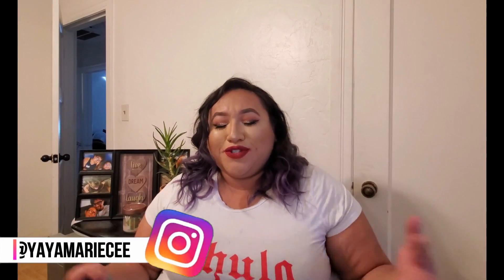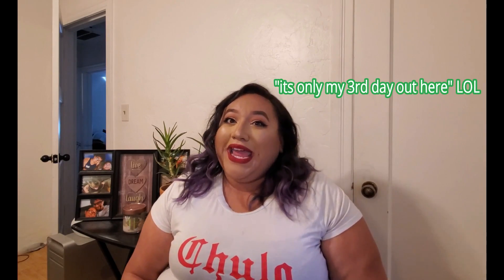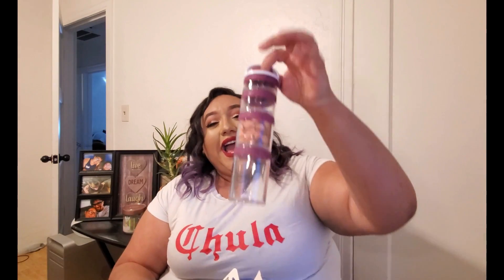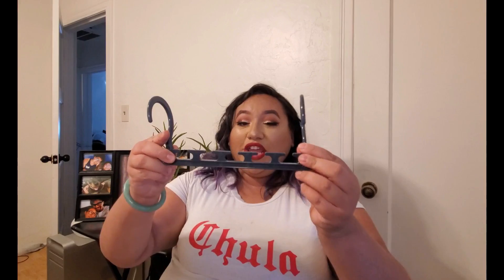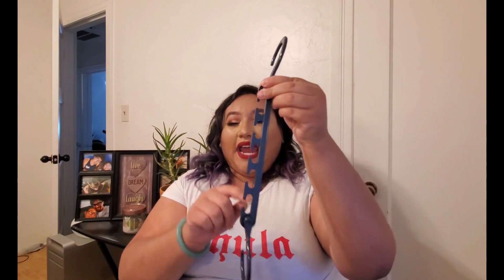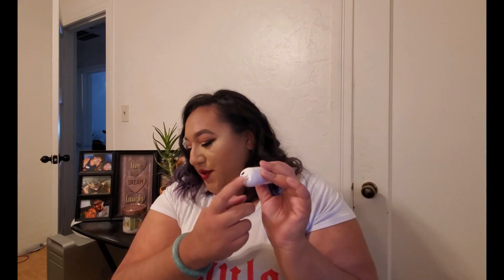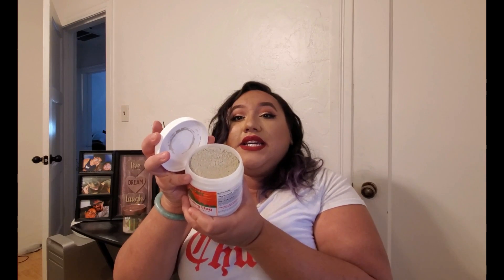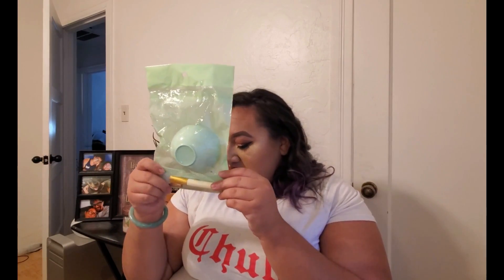TIK TOK MADE ME BUY IT!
Hey Everyone! Thank you for coming to my channel and WELCOME! Enjoy this haul on my Tiktok finds! and Thanks again for watching!